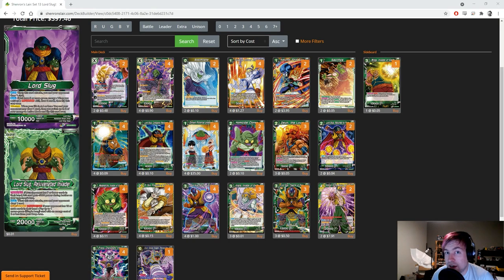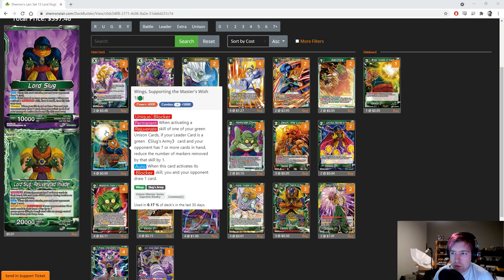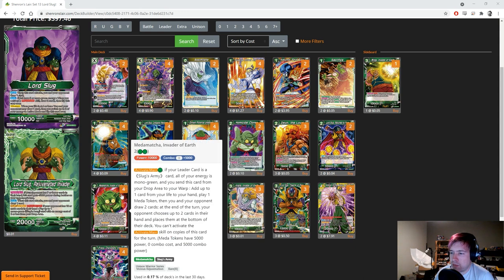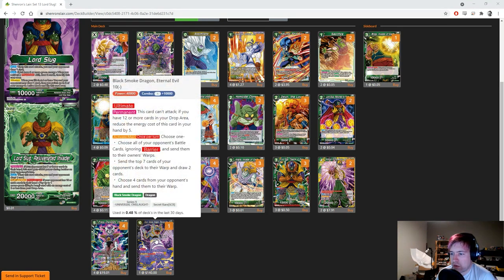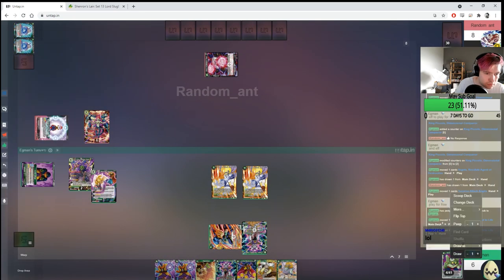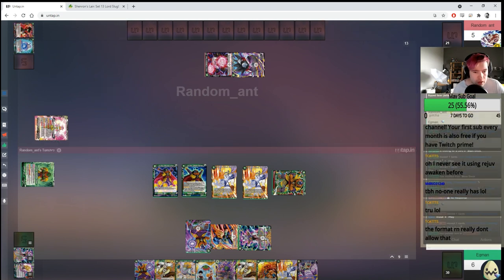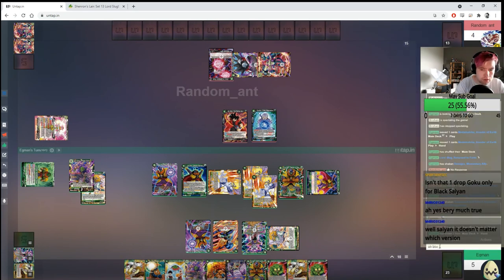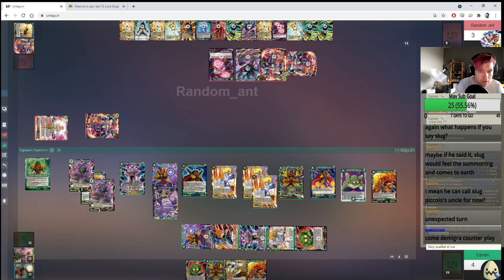Dragon Ball Super Card Game: Set 13 Group Hug Slug! Deck List/Gameplay!!!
0:00 Decklist
6:00 Gameplay

Intro Animation by Cameron Kaustinen
Intro Song Biscuit (Prod. by Lukrembo)